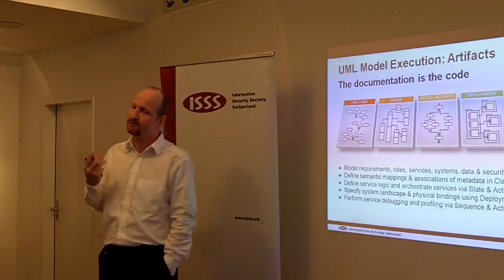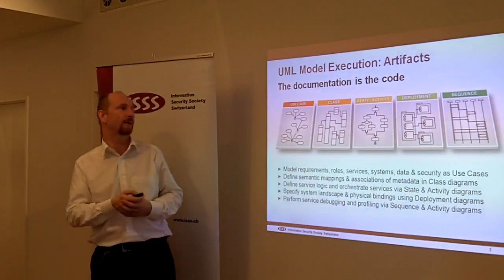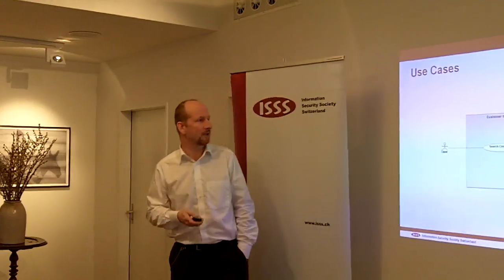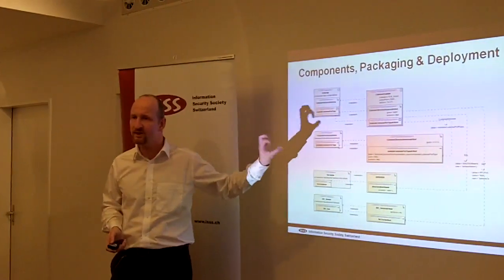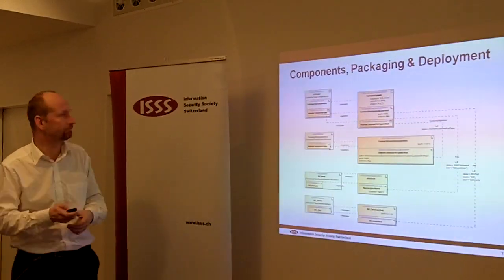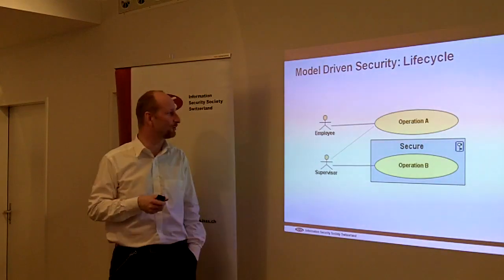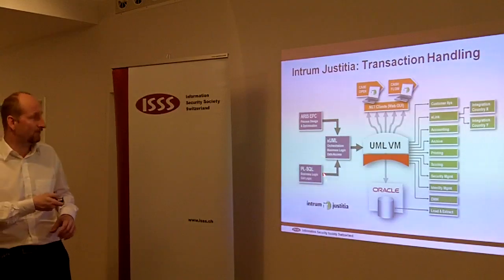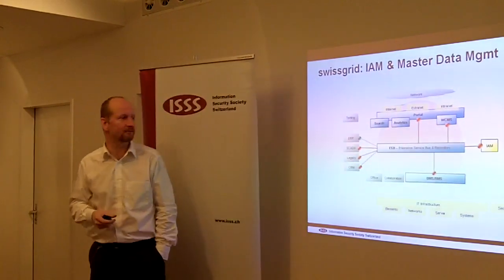Model Driven Security by Chris Henn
Executable UML models allow for new ways of integrating security concepts into heterogeneous application environments. The resulting model driven security approach is discussed in theory and practice.

Questions like the following ones are answered:
- What is model driven security?
- What are the advantages and disadvantages of this approach?
- How is model driven security applied in practice?

Concrete case studies are presented from customers in the area of energy & utilities and financial services.

Speaker:
Chris Henn, VP Business Development, E2E Technologies

Biography of Speaker:
Chris Henn has 20 years experience in defining IT products and solutions and successfully bringing them to market. Chris has broad experience in product marketing and business development using innovative technology and products that have contributed to changing core business processes and workflows in industries such as chemical & pharmaceutical, biomedical, oil & gas, banking, automotive, aerospace and telecommunications. Prior to joining E2E Chris held senior management positions at SGI, Obtree, IXOS and Esmertec. As co-founder of Obtree, Chris launched the innovative Enterprise Content Management company that was recognized by Financial Times as one of the fastest growing software IT ventures in Europe during 2000. Chris has co-authored several patent applications in visualization, collaboration and component software. At SGI, Chris received the honorary title of Principal Systems Engineer in recognition of his unique technical leadership. In 1998, one of Chris innovations won Computer Graphics Worlds prestigious Innovative Product of the Year award. Chris Henn holds a masters degree in molecular biology from the University of Basel, Switzerland.

This video was recorded at the ISSS Security Dinner "Model Driven Security" on March 4th, 2010 in Zurich, Switzerland, an event organized by the Information Security Society Switzerland.